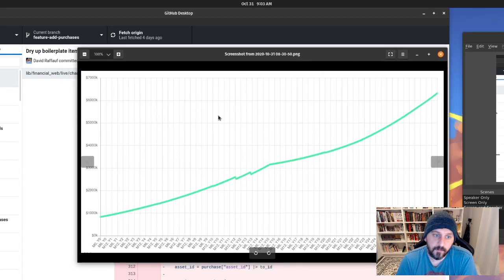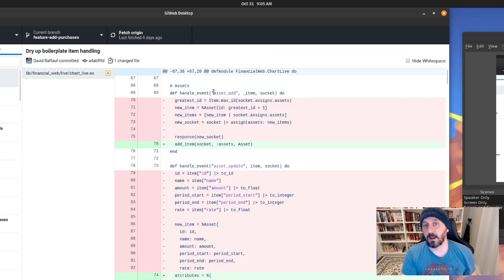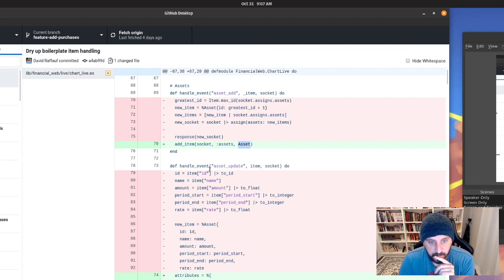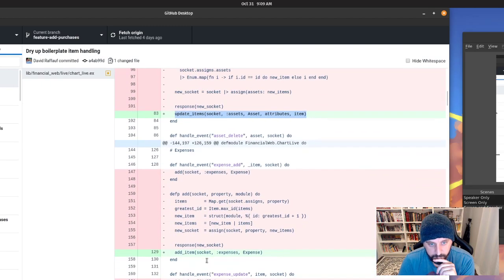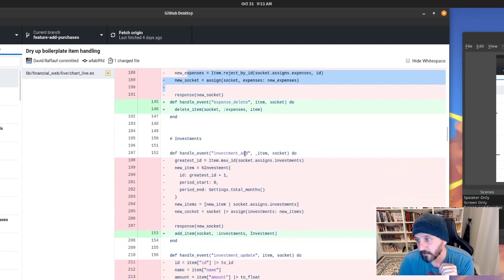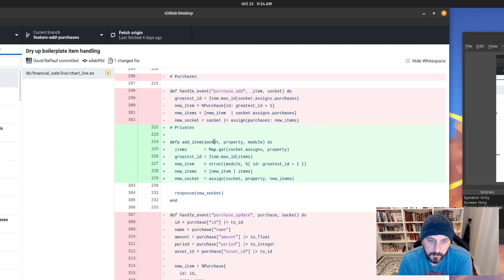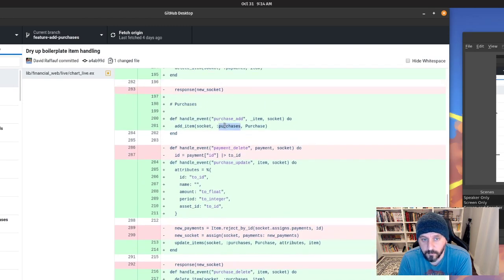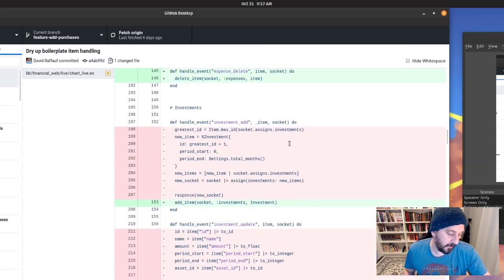How I used Elixir Metaprogramming to clean my Phoenix app.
Here I show some examples of how I removed a lot of duplicate code through metaprogramming in Elixir.